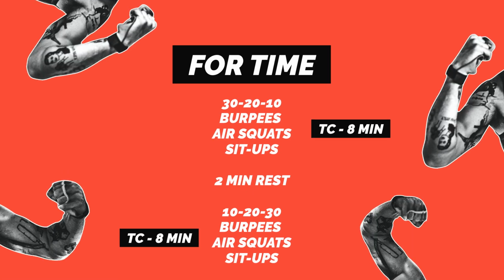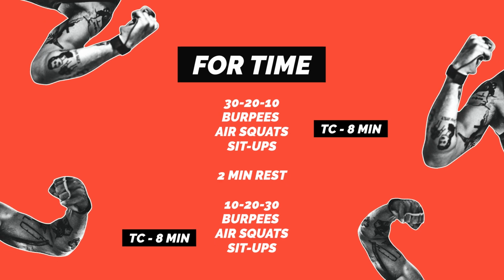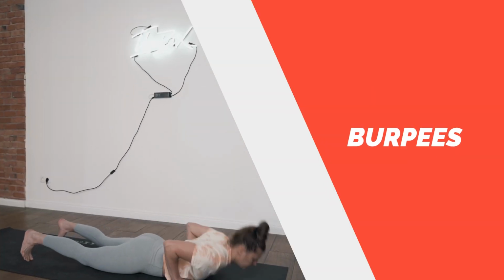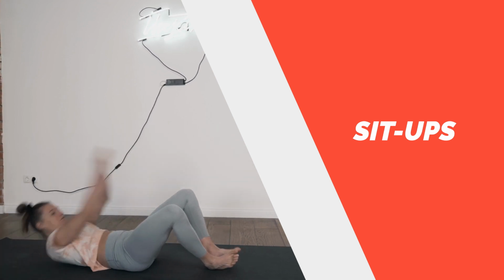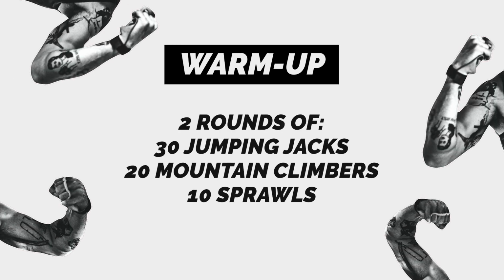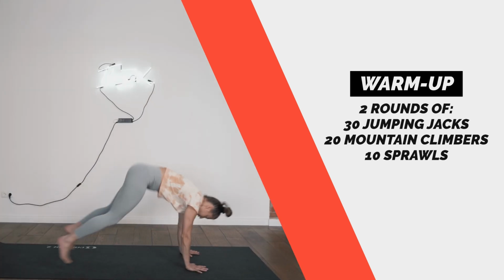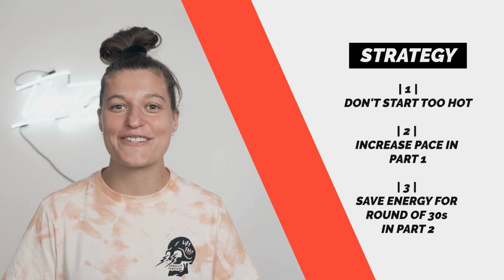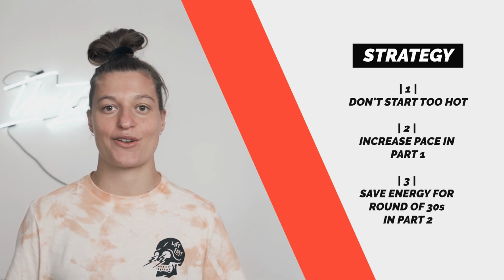20 MIN BODYWEIGHT CHALLENGE | TDG WOD 05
What’s up Team, give this bodyweight workout a try.
YOU STRUGGLE TO TRAIN AT HOME? GET OUR STRUCTURED & FUN HOME GYM PROGRAM NOW 2 WEEKS FOR FREE.⁣⁣⁣⁠
WHAT YOU GET.⁣⁣⁣⁠
✖️5 FULL TRAINING DAYS.⁣⁣⁣⁠
✖️TRAINING PLAN VIA APP.⁣⁣⁣⁠
✖️DAILY STRENGTH & CONDITIONING.⁣⁣⁣⁠
✖️MINIMAL/NO EQUIPMENT VERSION.⁣⁣⁣⁠
✖️DIRECT CONTACT TO COACHES⁣⁣⁣⁠

⇣ FOLLOW THE BOX SUPPLIES TO NOT MISS OUR NEWEST DROP